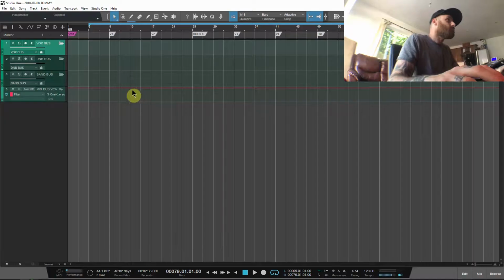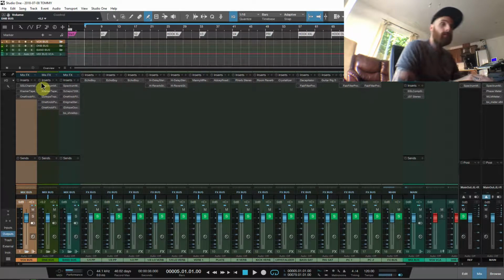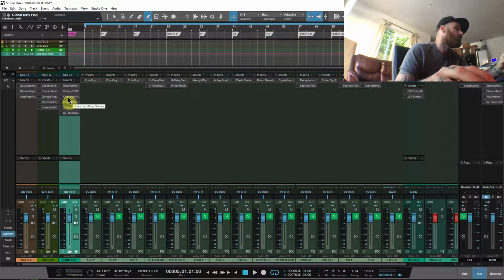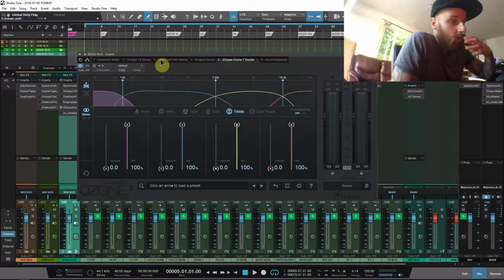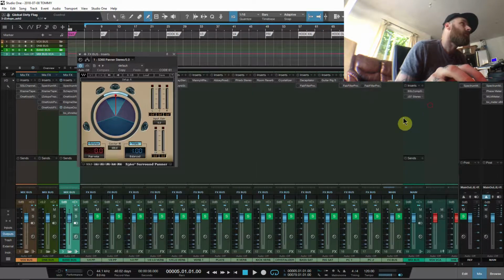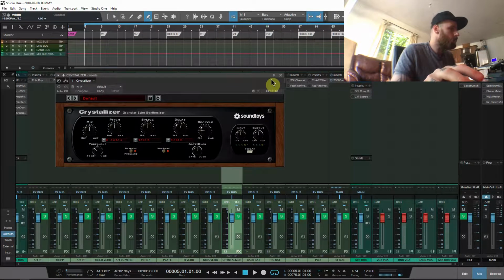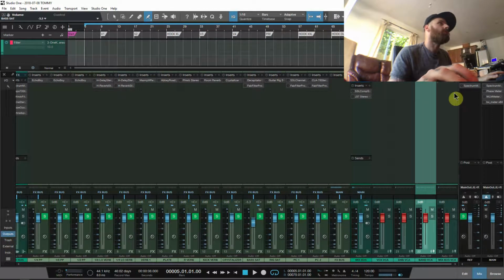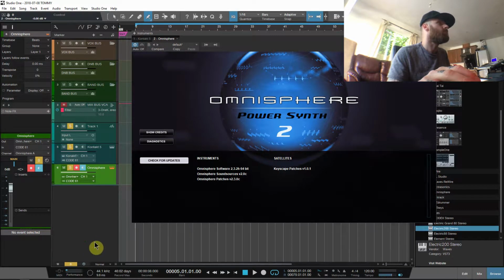🎹🎸 Mixing Templates | Why You Should Use them for Mixing and Music Production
Links to Buy Gear
M-Audio CODE 61
Salt Lamp
M-Audio BX8
Logitech Z333
Komplete Audio 6
Sennheiser HD205
RØDE NT1-A
Editors Keys Vocal Booth
Slinky Flatwound Bass Strings

LEGAL AGREEMENT

DO NOT use this music without permission. Contact the producer before using this instrumental in your project.